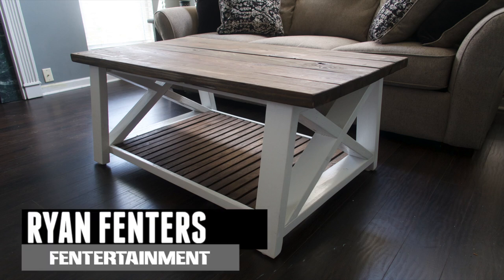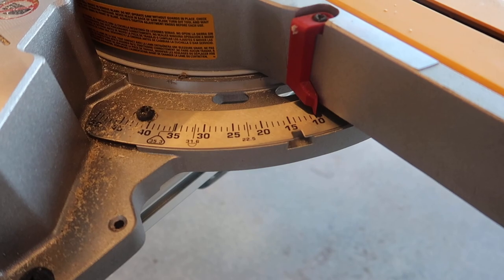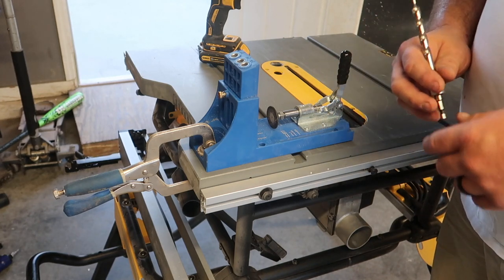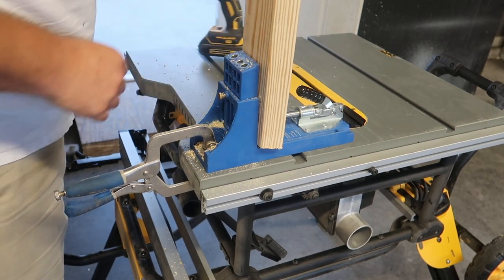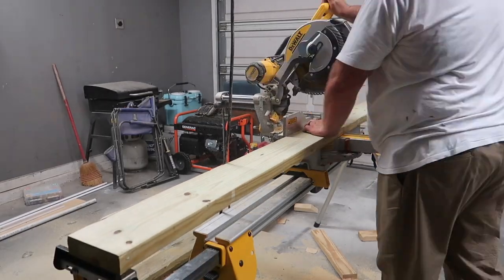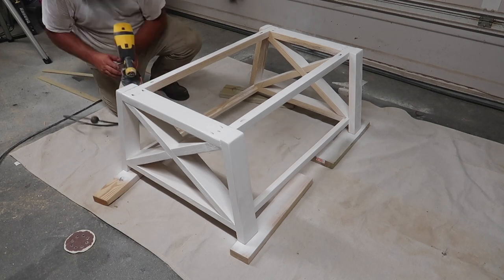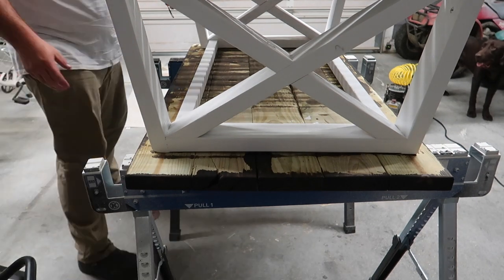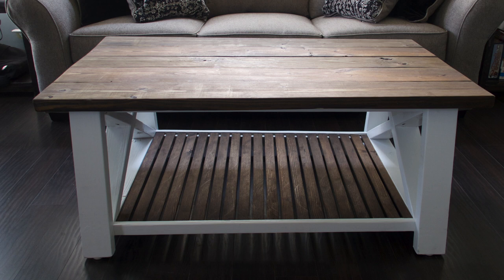AX FARMHOUSE COFFEE TABLE BUILD | PINTEREST VS REALITY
My wife pinned this ax coffee table and we both liked it. However there were'nt any plans for it, So I improvised and built the coffee table from looking at the pictures of the pin. This was a fun build and a very easy way on how to make a coffee table with pocket holes. .